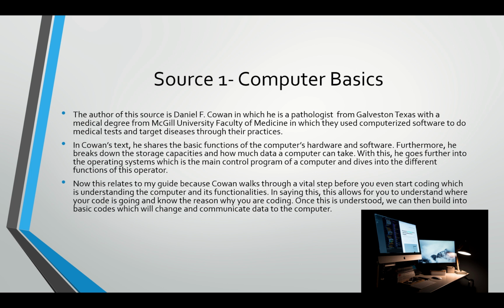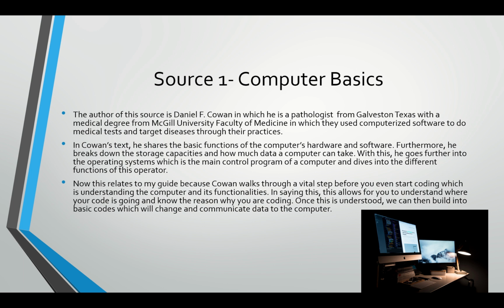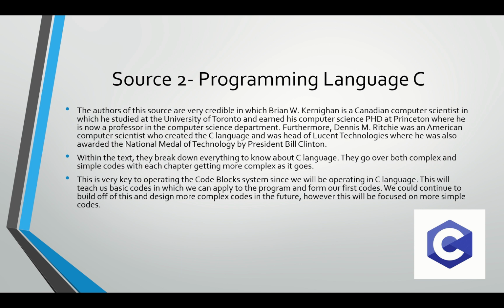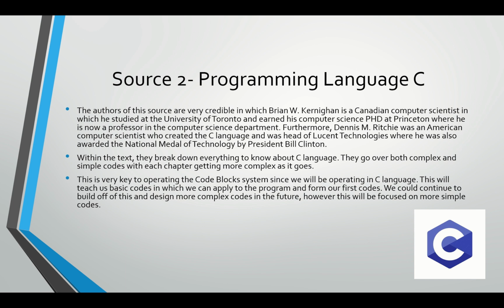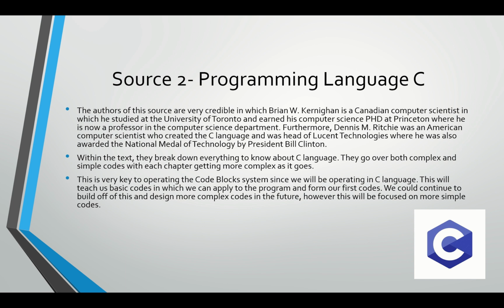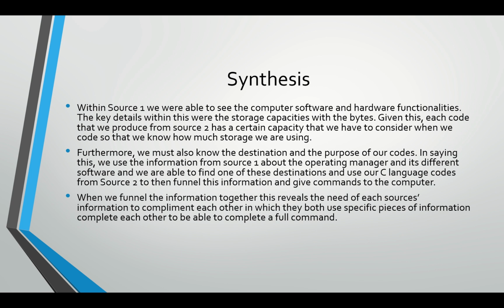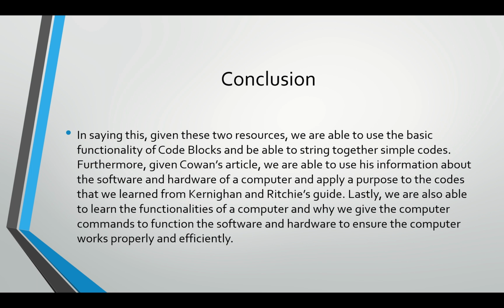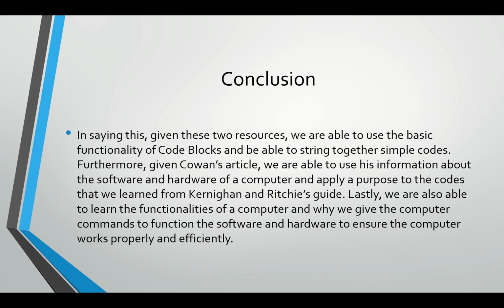Presentation for Writing